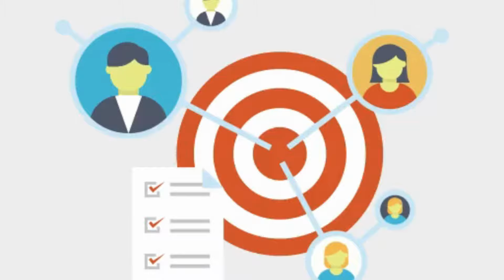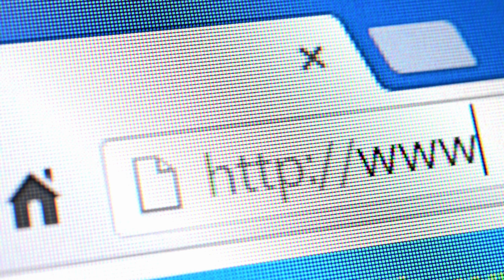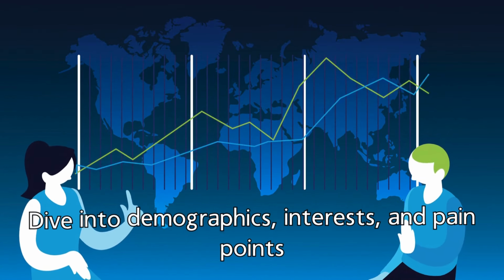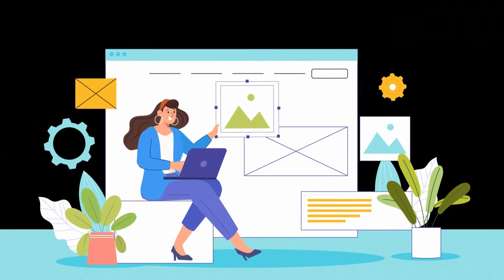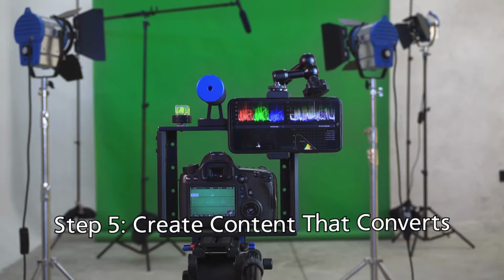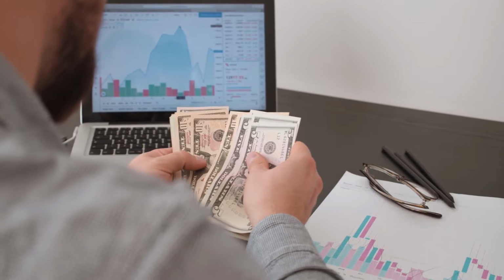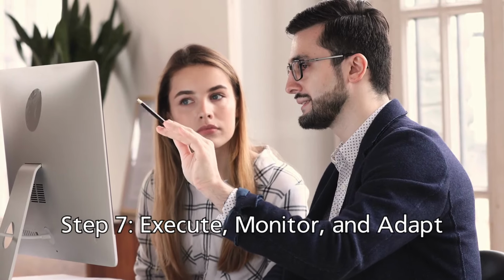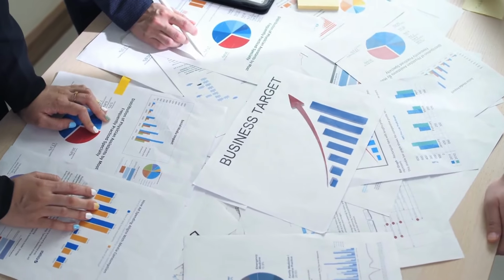Mastering Digital Marketing: A Step by Step Guide to Building Your Strategy | TekMax LLC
In this video, we’ll guide you through the process of building a solid digital marketing strategy. From setting goals and identifying your target audience to choosing the right platforms and measuring your success, we’ll cover every step in detail. Learn how to craft compelling campaigns, improve your online presence, and grow your business in the digital world. Start mastering digital marketing today with TekMax LLC and set your business up for long-term success!